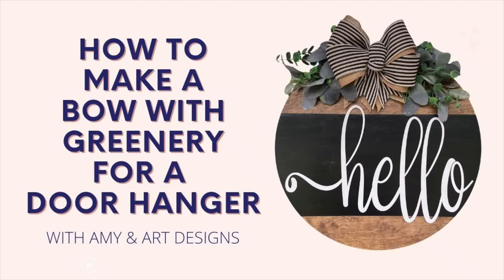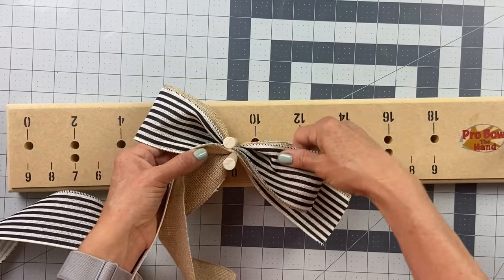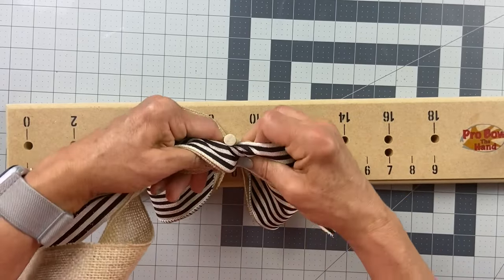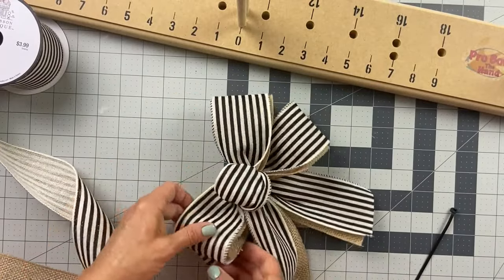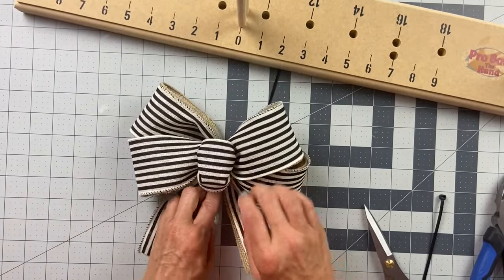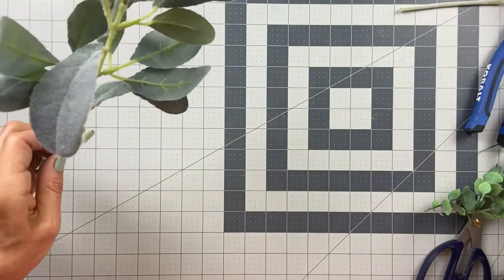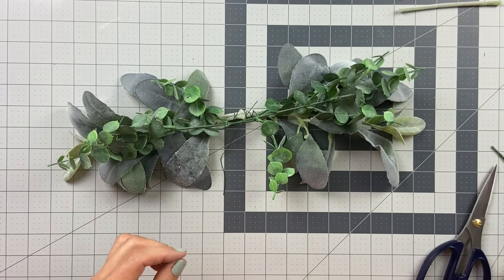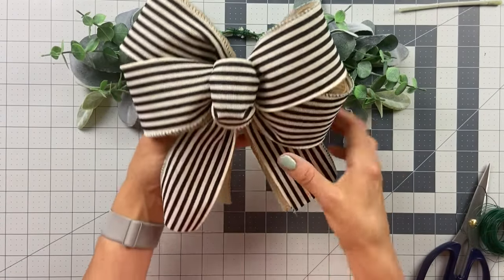How to Make a Door Hanger Bow | Bows for Door Hangers | Door Hanger Bow Tutorial | DIY Ribbon Bow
Making a DIY ribbon bow is simpler than you think using this tutorial.

🎀 Check out my Esty shop - if you don't want to make it, I can make it for you!

🎀 Supply List for the Bow & Greenery 🎀
lamb's ear - 2 stems
eucalyptus bush - 2 stems
burlap ribbon
striped ribbon
Pro Bow the Hand bow maker
zip ties (2)
floral wire
hot glue
staple gun
scissors
wire cutter

Thanks again for spending time crafting with me! Drop your questions. too! I'm here for you to help you along the way.

xoxo,
Amy